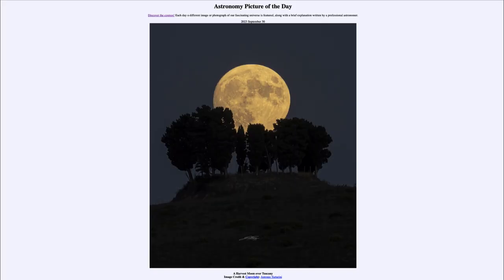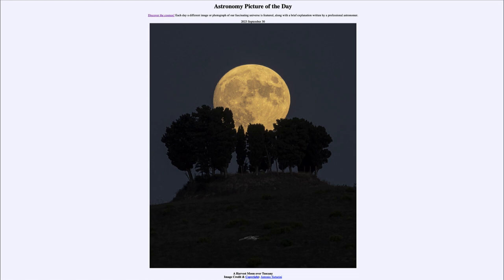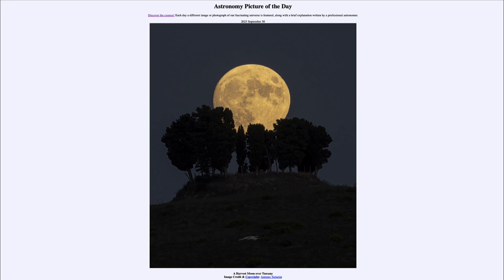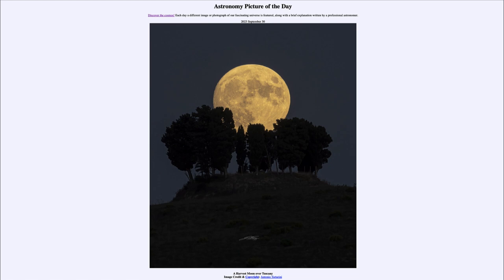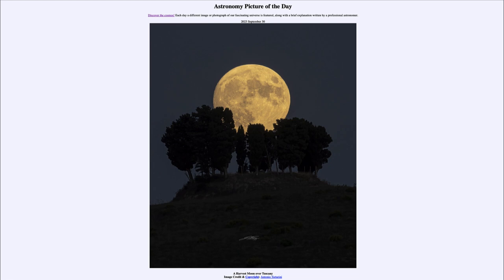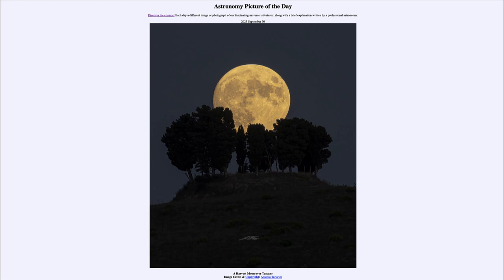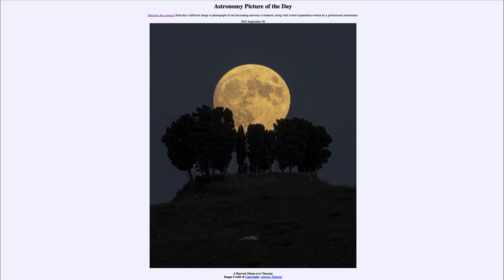2023 September 30 - A Harvest Moon over Tuscany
In today's image, we see the Harvest Moon which is the full moon that occurs closest to the time of the autumnal equinox. The light of the Harvest Moon would have assisted farmers with their harvest in the past as it brightened the night sky, giving more light to work by.